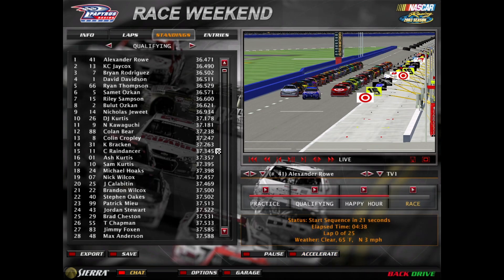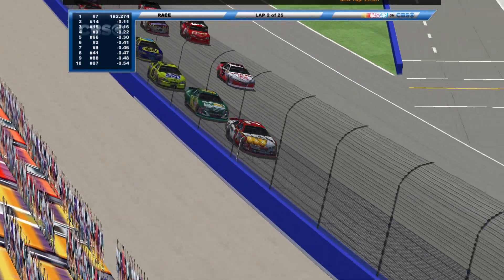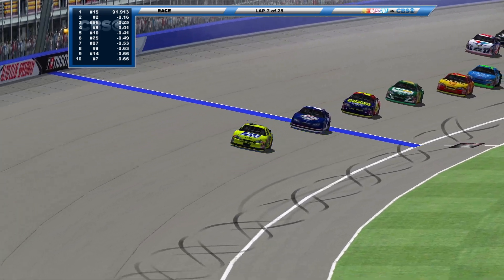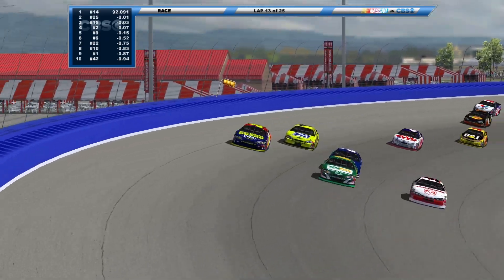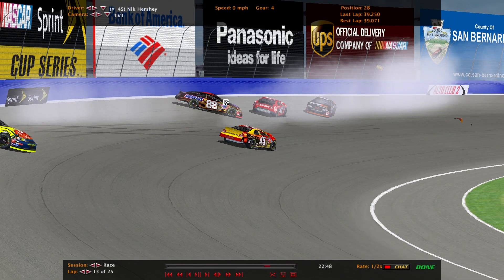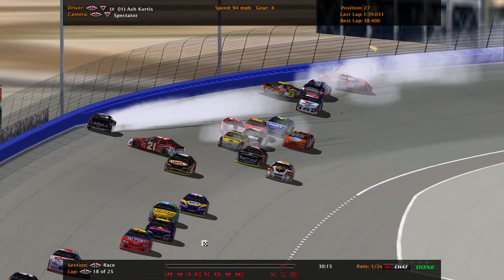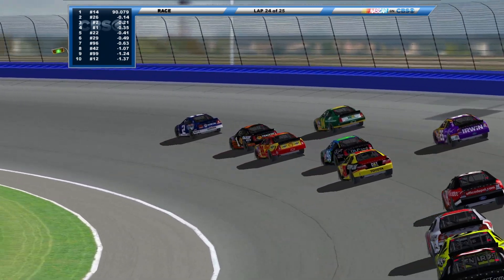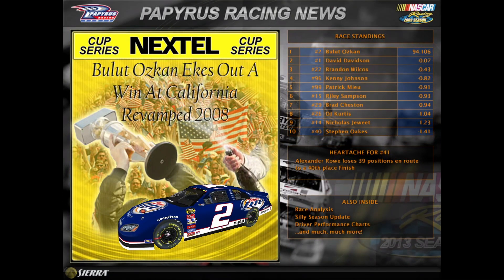ISCR Cup Throwback Series - 2/25 S3 - AAA 300 at California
2/25 S3 - AAA 250 at California